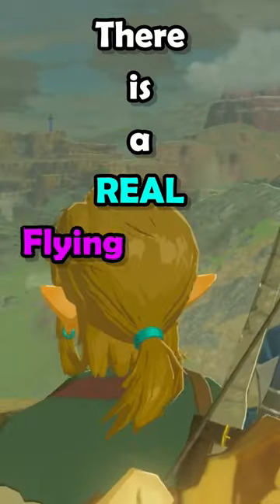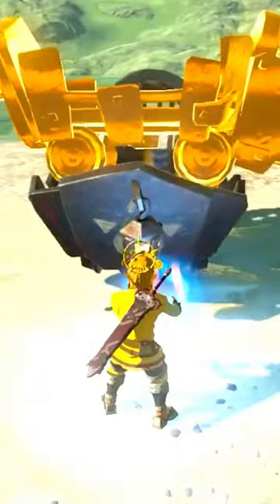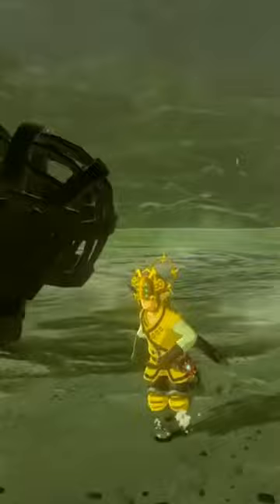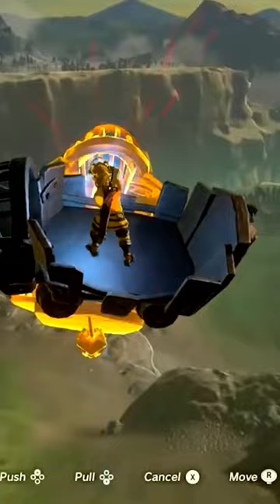The REAL flying machine in Zelda Breath of the Wild